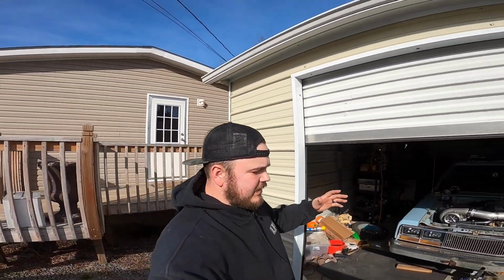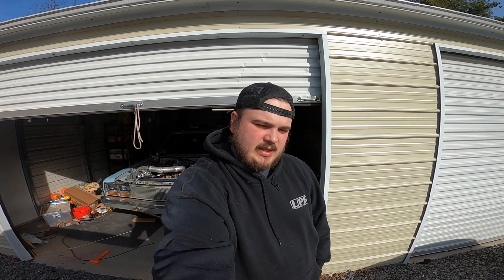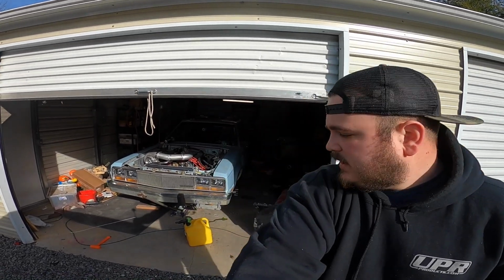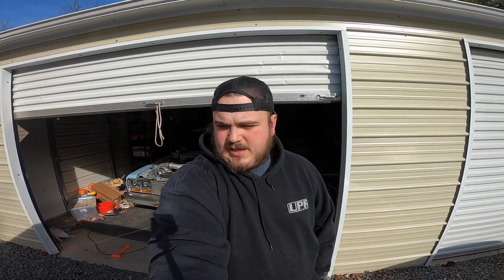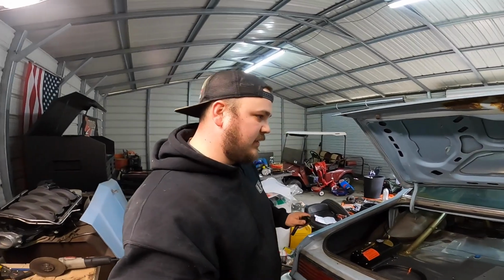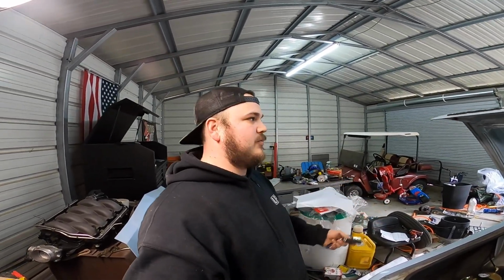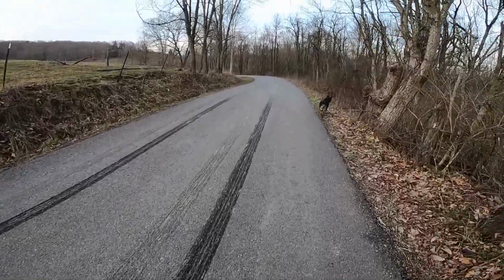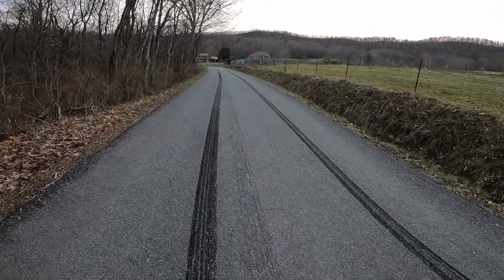Broken Parts and Burnouts